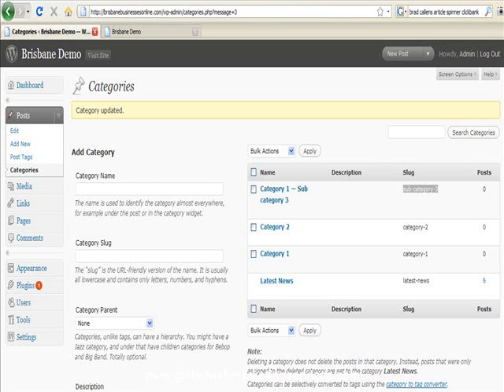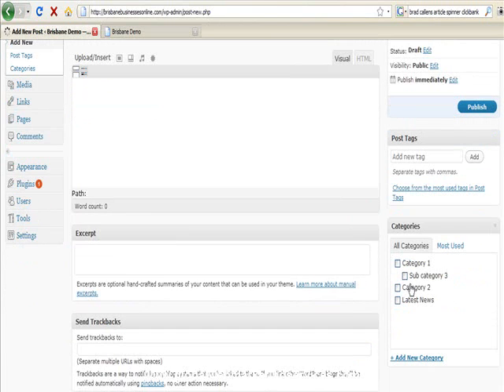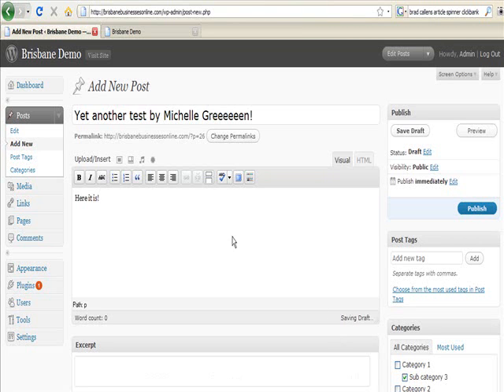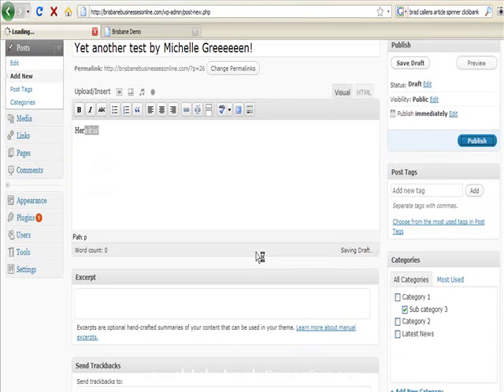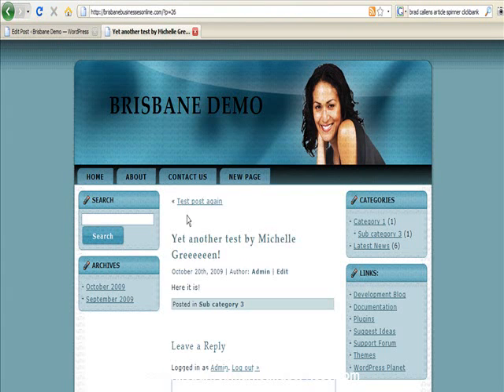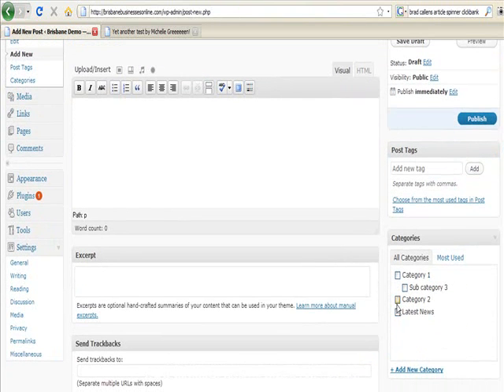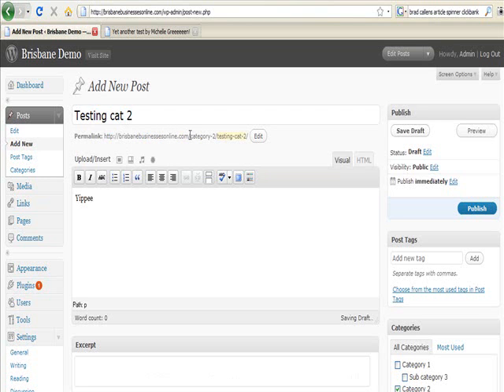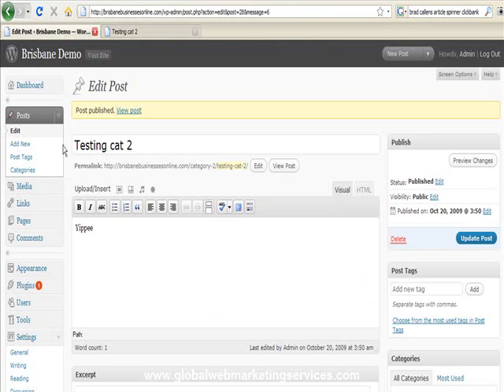How to add or modify a post in Wordpress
takes you through the process of adding or modifying a post in Wordpress.